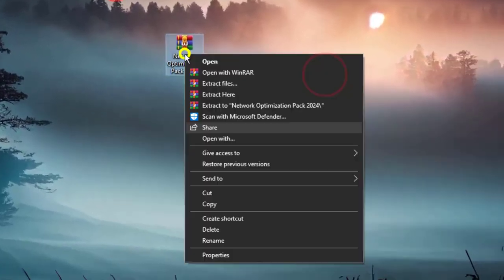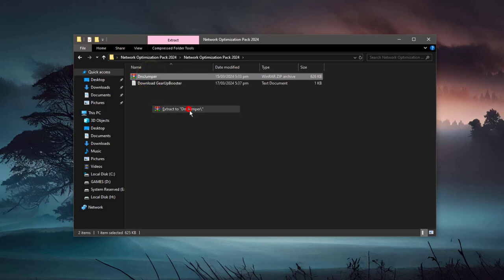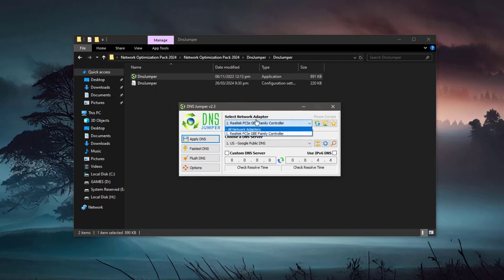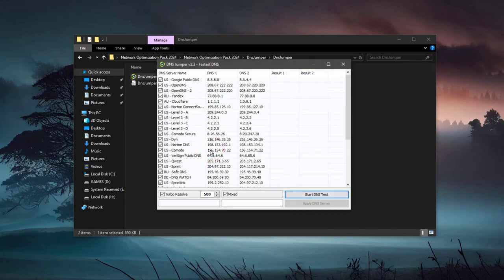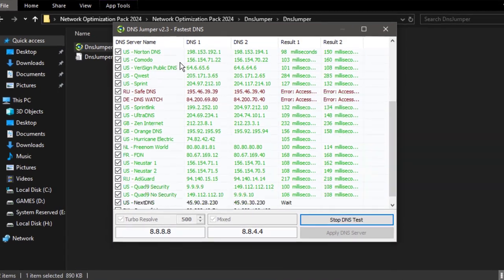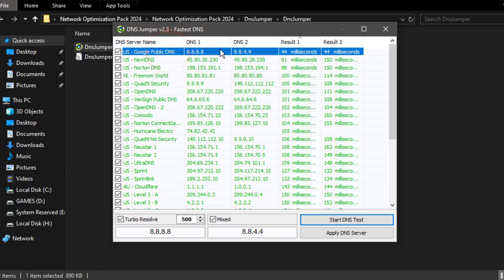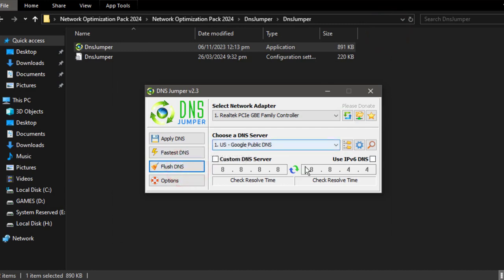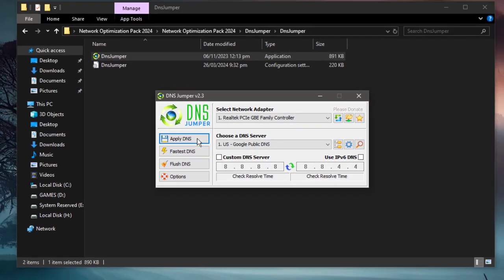🚀 Boost Your Internet Speed INSTANTLY with This Secret DNS Tool! 😍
Are you tired of slow internet speeds and endless loading screens? Say goodbye to frustrating browsing experiences with our secret weapon – DNS Jumper! Discover how this powerful tool can skyrocket your internet speed and optimize your browsing experience in seconds. Don't miss out – click to learn more and supercharge your online experience today!"